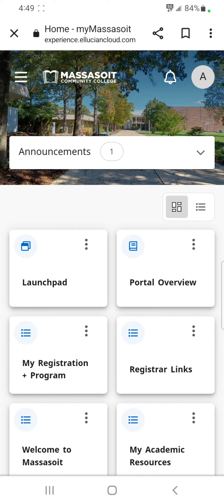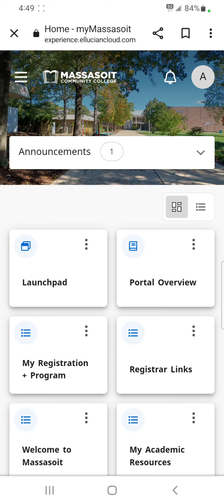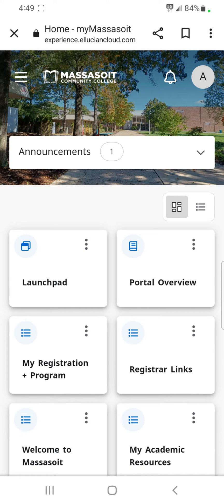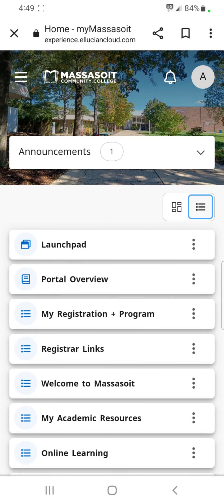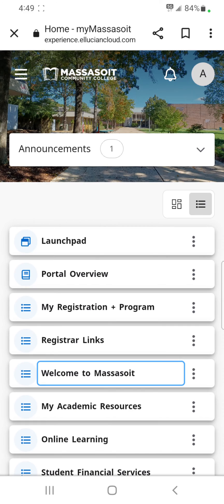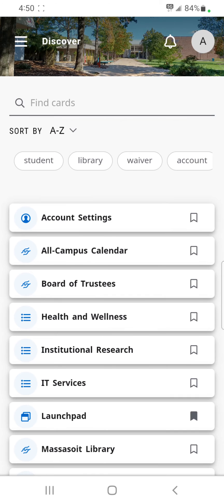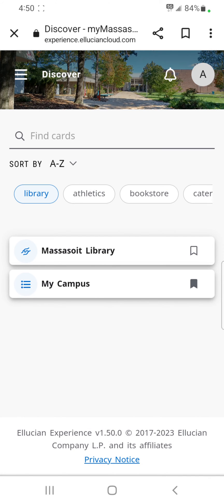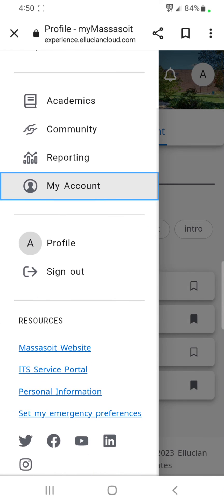MyMassasoit by phone demo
Demo of the MyMassasoit portal viewed via a phone.